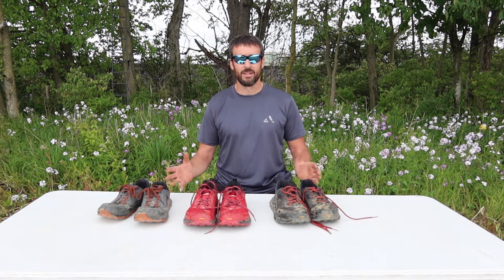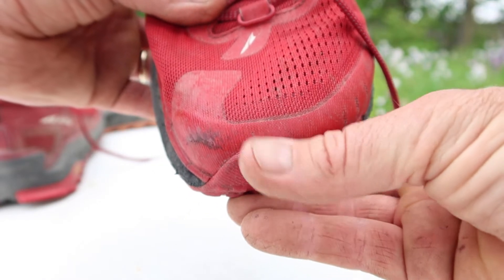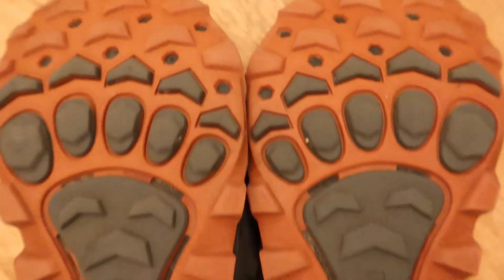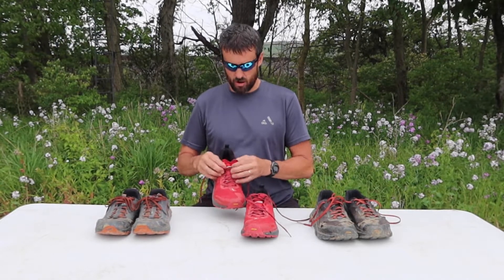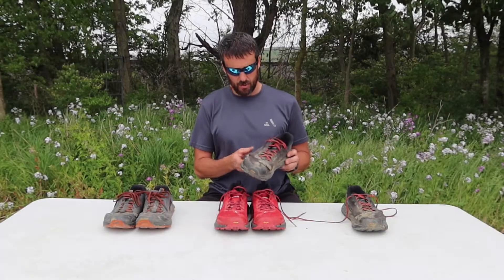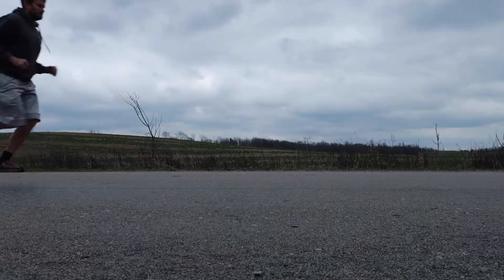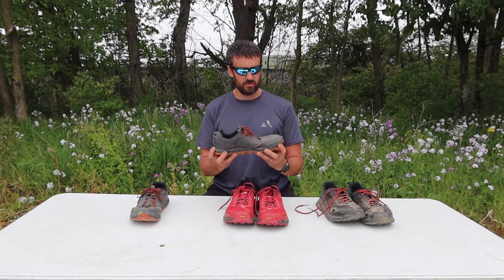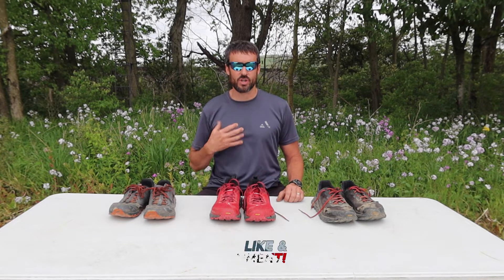Are Altra Trail Runners Junk?! Should YOU be Buying Them for Hiking and Backpacking?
After 2,500 miles of backpacking, trail running, fast packing and FKT's with 7 pairs of Altra shoes, I'm just not sure I can continue spending money on a brand that falls apart on me...or can I?

This is a follow up review of my Lone Peak 4.5's and Olympus 4.0 shoes.  You can find my individual reviews on these shoes here:

Three companies that Altra recommends that offer foot shaped insoles for their shoes:
Sof Sole
CurrexSole
Super Feet green